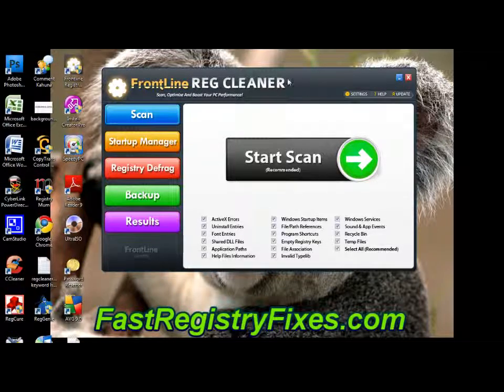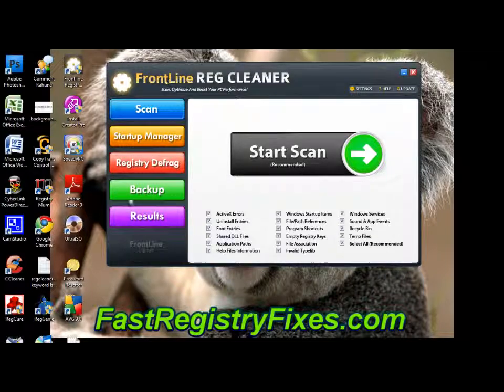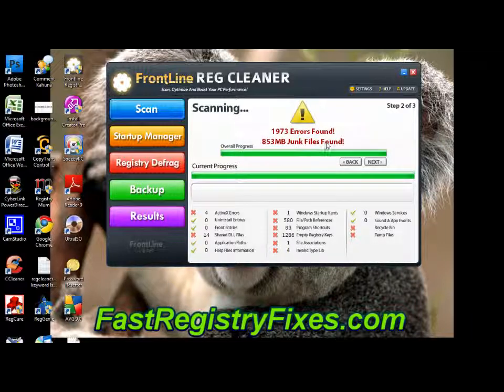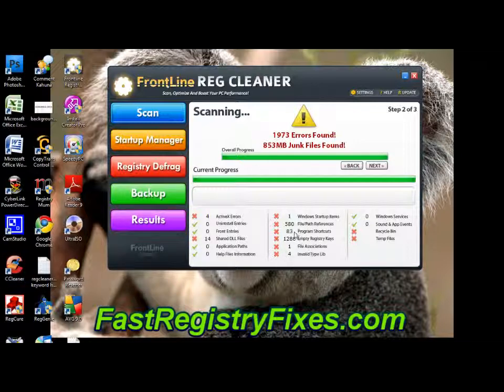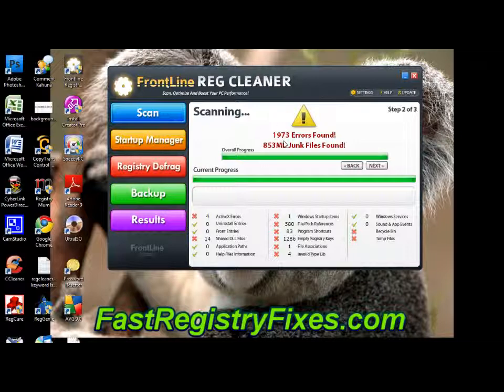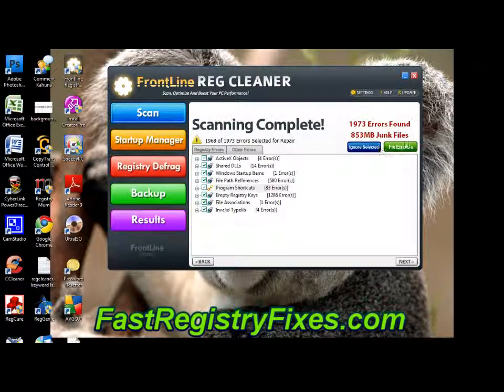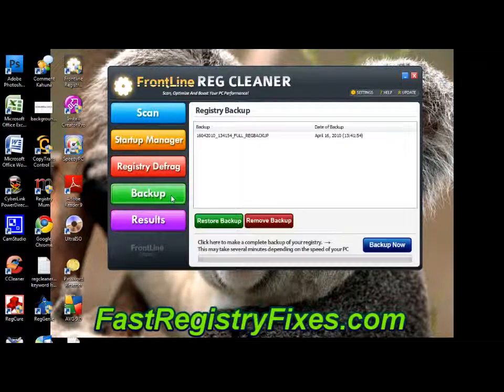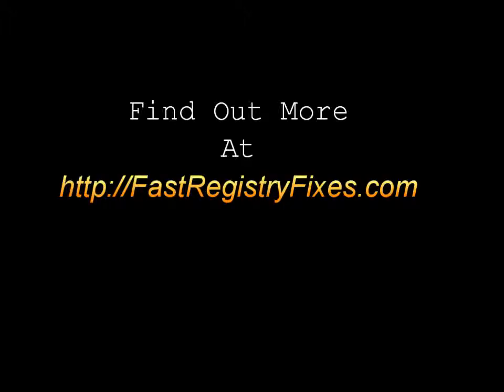The Best Windows 7 Registry Cleaner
for more information about the best registry cleaner tool for Windows 7